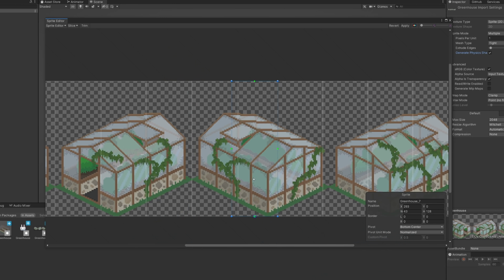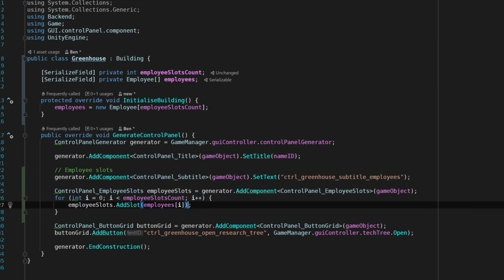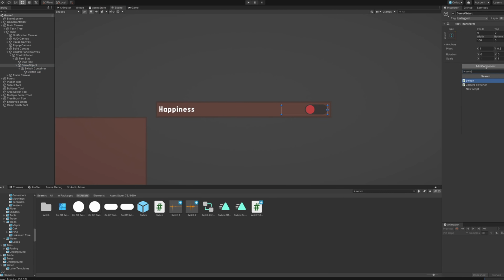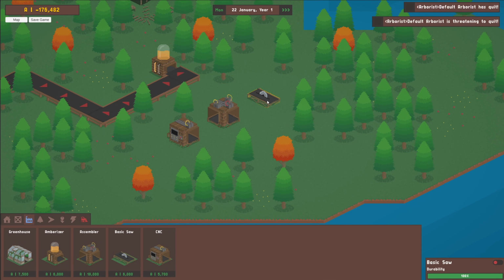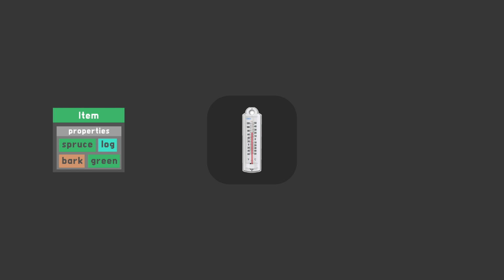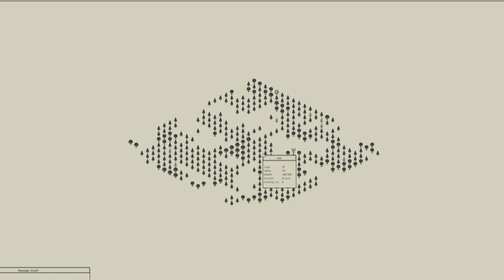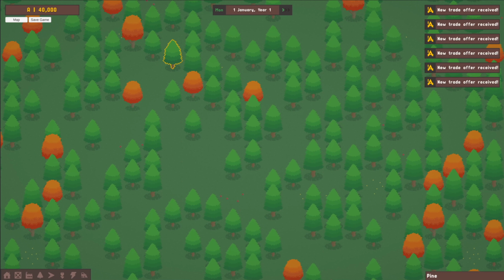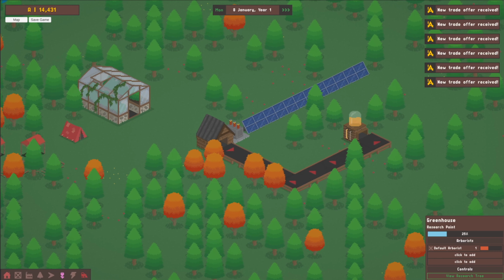All New Items & ID Tool! Unity Indie Factory Builder Game Devlog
The Lumbermill devlog is back! Since last time I've created an all new item system for the game, in preparation for loads of new factory additions (including new machines) over the coming months. I've also added a key new bit of UI called the ID Tool. All that and more in this Unity Indie Factory Builder game devlog!

➤ Description

It's been a while, but despite quite a major health setback just after the last devlog came out, I've tried to get as much done on the game as possible. I'm preparing to add a load of new features to the factory builder side of things, as it's been way too long and I think there's plenty of room for improvement. The first part of that is implementing a new item system. Items now have properties that can be modified by machines, and I've also added the ID Tool - a UI tooltip that gives context information about any item in the forest that you hover over. It feels good to be making devlogs again, and to be back to work in Unity on Lumbermill!

➤ About BWDev

If you're new to the channel, welcome! I'm a full time Indie Game developer working in Unity 2D. Lumbermill is my main project - a management/factory builder game, which I began work on in Feb 2019. I aim to release devlogs on that project every few weeks, so keep an eye out for those!

➤ Socials

➤ Timestamps

0:00 - Intro & Recap
0:42 - Finishing the Greenhouse
3:09 - New Control Panel Components
4:05 - New Item System
6:19 - ID Tool
10:05 - Patrons & Outro